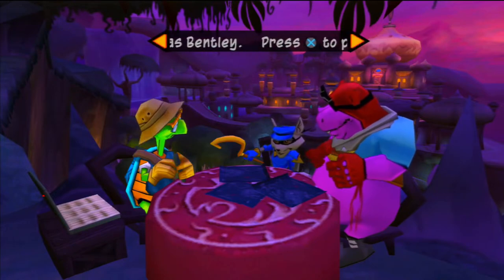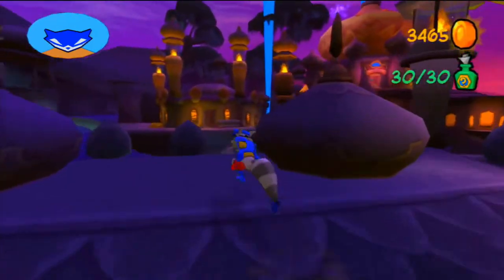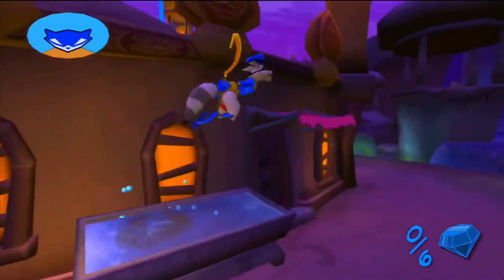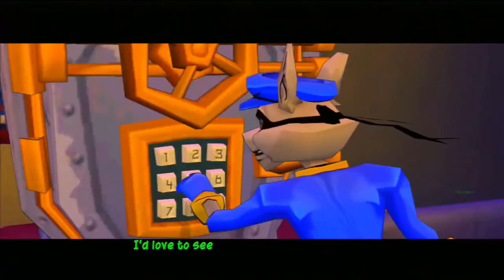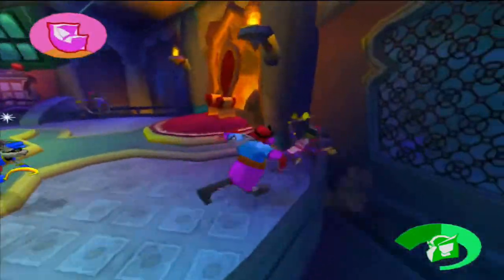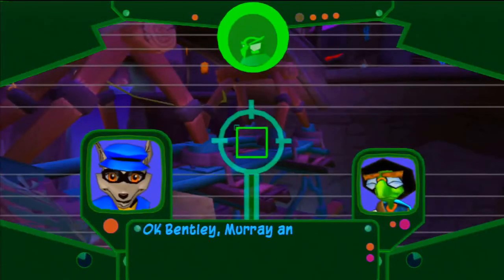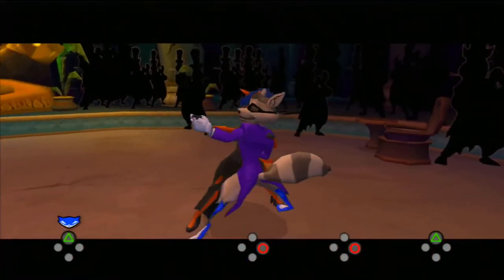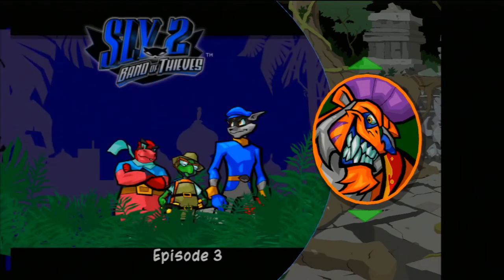The Sly Collection: Sly 2 Band Of Thieves Episode 7 PlayStation 3 (2021)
In this episode of Sly 2 Band of Thieves I complete day 2 and the operation in the 2nd area of the game. Missions include bombing a jeep, stealing rubies off Elephants, protecting Bentley as he hacks computers, and then the operation. The operation compose of bombing a bridge and then dancing with Carmelita Fox while Murray is stealing the Clockwerk Wings.